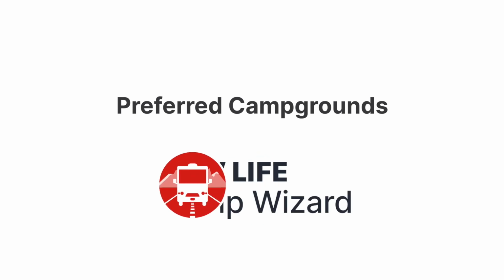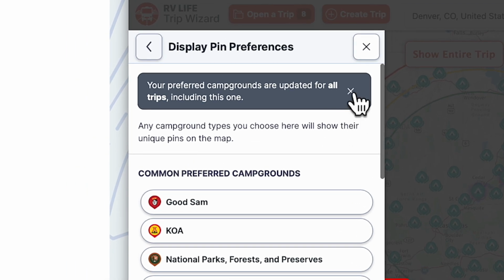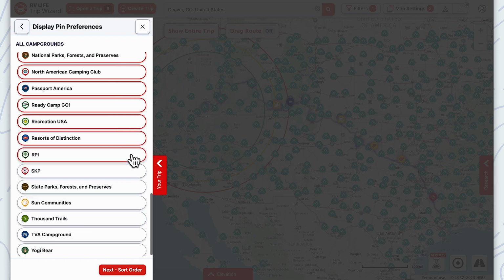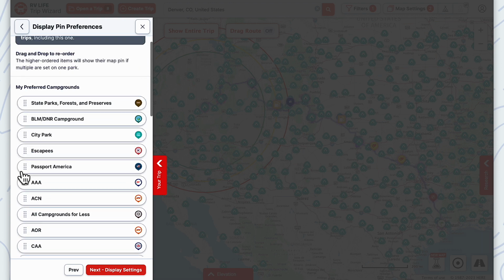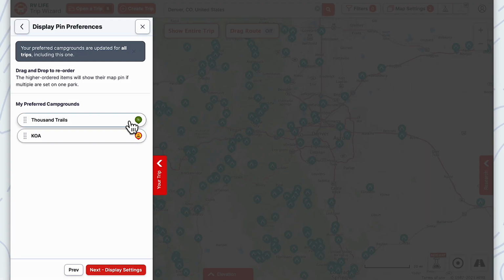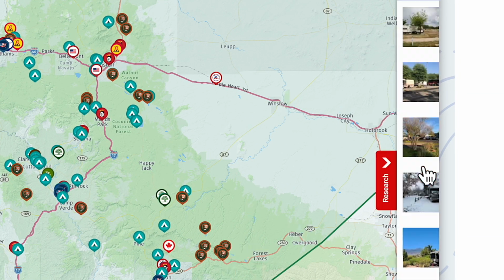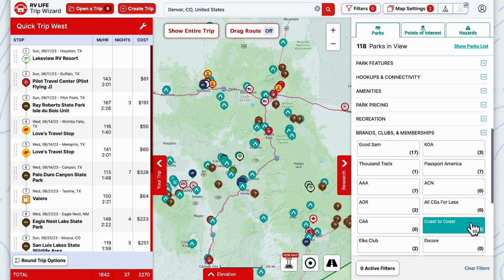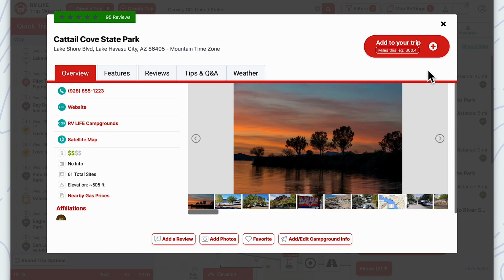Understanding Display Pin Preferences & Preferred Campgrounds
This short video will explain the Display Pin Preferences in RV LIFE Trip Wizard, as they relate to Preferred Campgrounds.